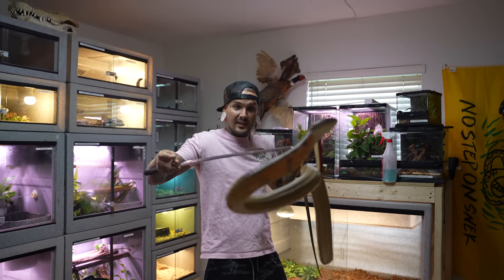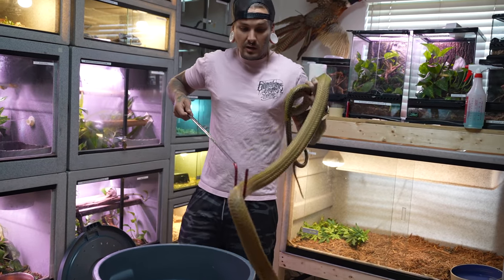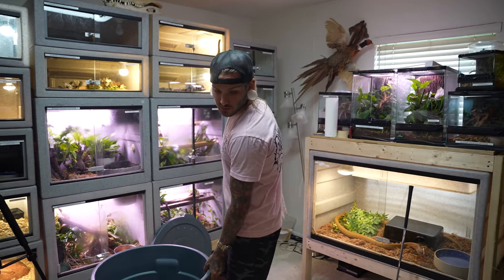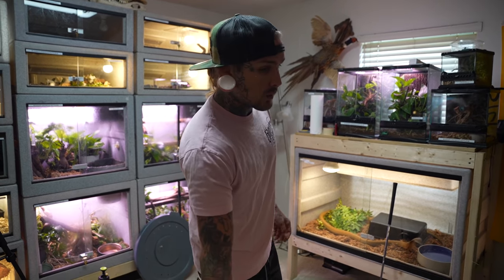Venomous Snake Handling Lesson! How To safely Clean Enclosures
HEY GUYS THANKS FOR TUNING INTO TYLER NOLAN TATTOOS!!